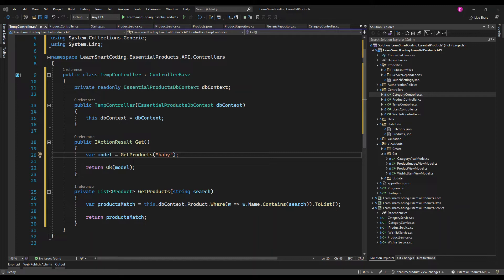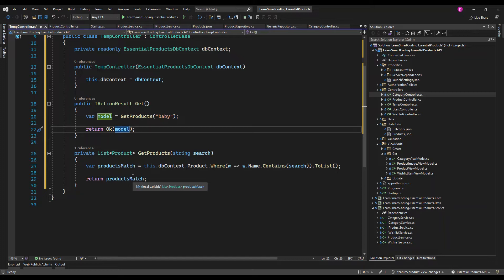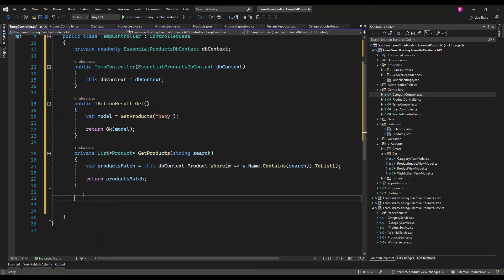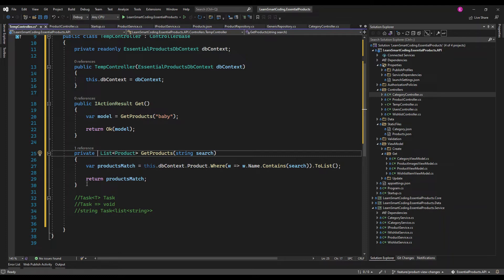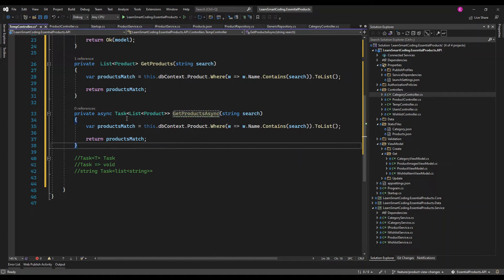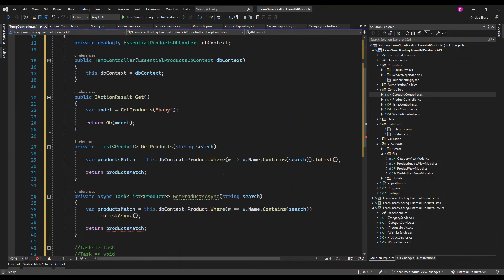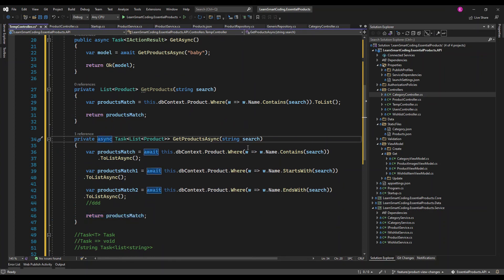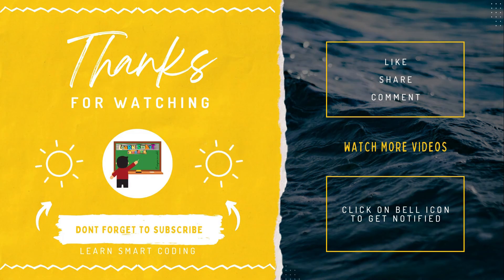How to use Async and Await in C# | Interview Tips | Asynchronous Programming | Learn Smart Coding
This video demonstrates how to use Async and Await in C#. I have covered this topic for beginner level and it will be easy to understand with different examples.

Also, provided some interview tips for the Async & Await topic.

Happy coding!